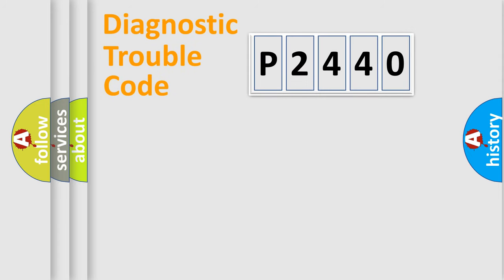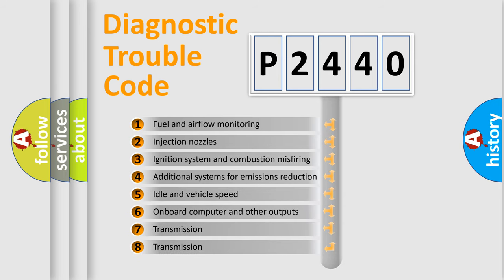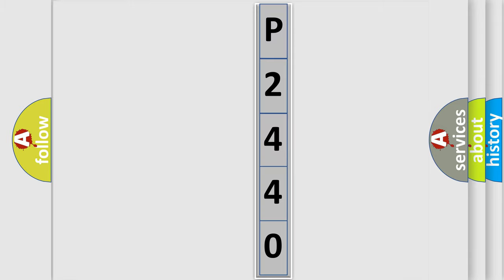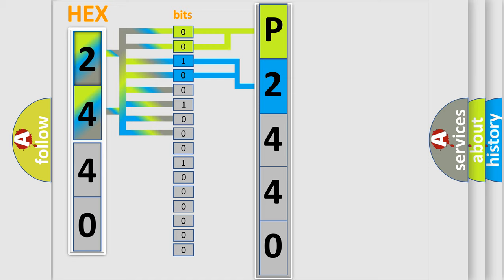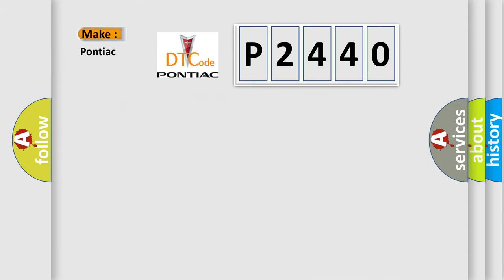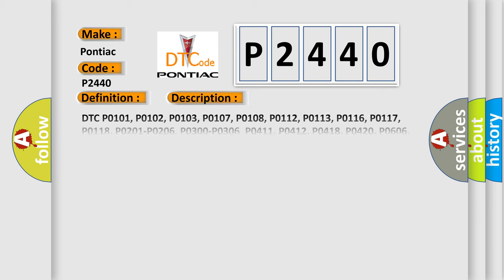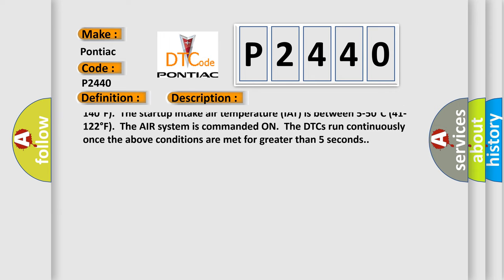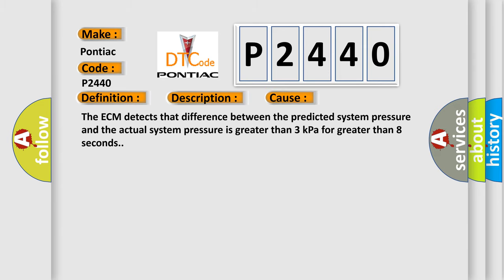DTC Pontiac P2440 Short Explanation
Contents:
0:21 Basic DTC analysis according to OBD2 protocol standard.
1:48 Insight into programming
2:58 A diagnostically understandable description of the Diagnostic Trouble Code
3:05 Basic error definition

Make:
Pontiac
Code:
P2440
Definition:
Secondary Air Injection (AIR) System Shut-Off Valve Stuck Open
Description:
Cause:
The ECM detects that difference between the predicted system pressure and the actual system pressure is greater than 3 kPa for greater than 8 seconds.